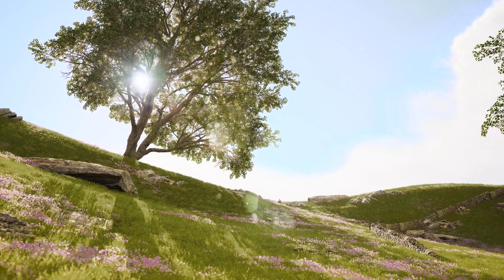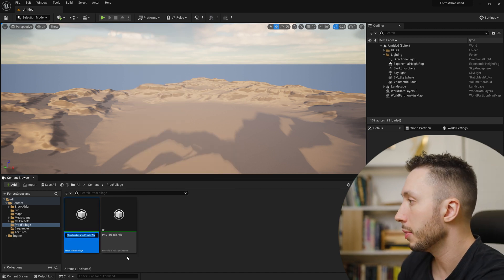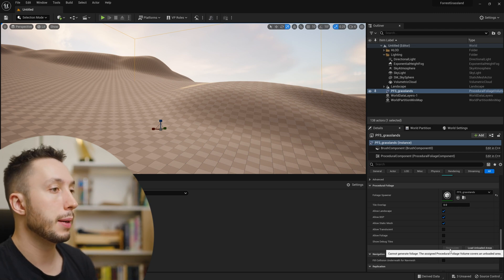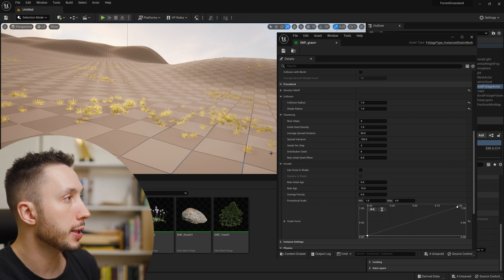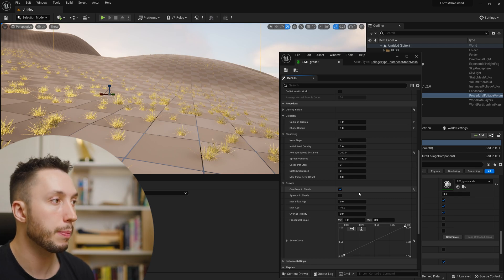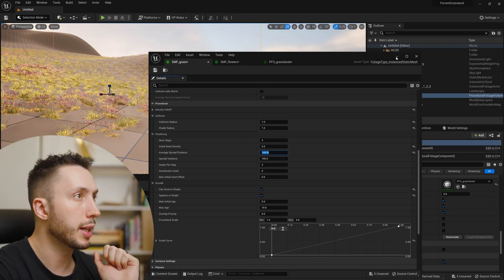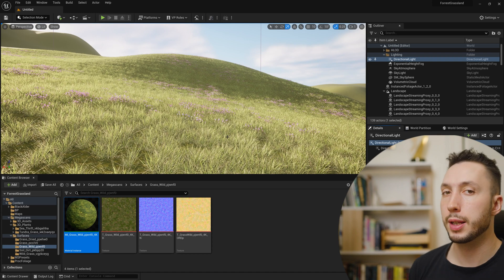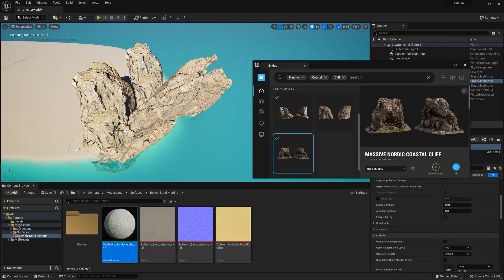Save hours! Procedural Foliage in Unreal Engine 5 - Photoreal Landscape Tutorial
Timestamps:
00:00 - Introduction to procedural foliage
00:53 - Enable procedural foliage in editor preferences
01:09 - Creating a procedural foliage volume
01:44 - Creating a static mesh foliage asset
02:45 - Spawn procedural grass
03:50 - Refine simulation with collision, clustering and growth
04:59 - Number of steps and number of seeds per step
05:51 - Initial seed density
06:26 - Average spread distance
06:58 - Growth settings
07:39 - Foliage age
08:02 - Adding flowers to the foliage volume
09:41 - Filling patches with grass material
10:12 - Adding trees to the foliage volume
12:02 - Object growth overlap priority
12:38 - Free training on Unreal Engine Filmmaking